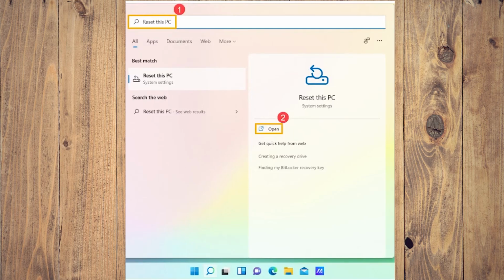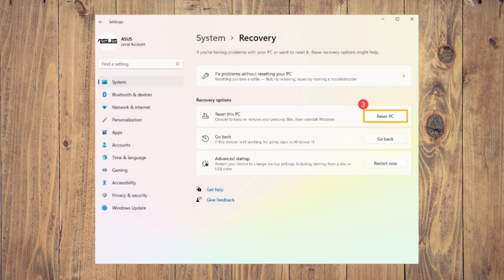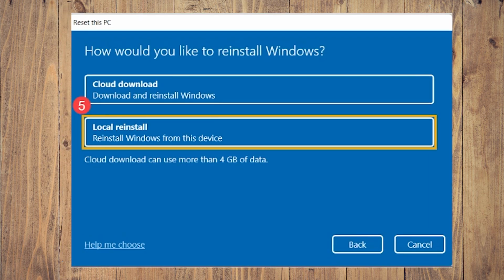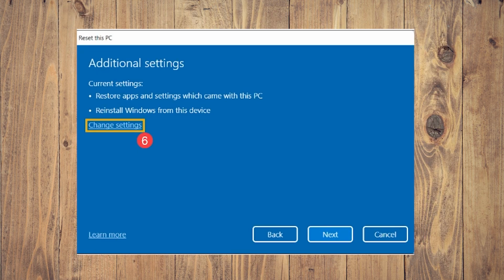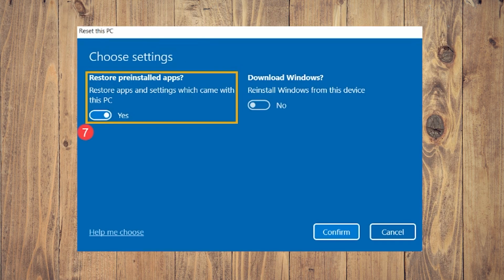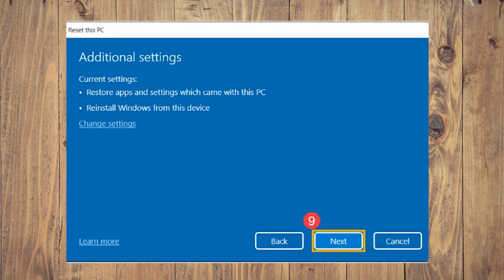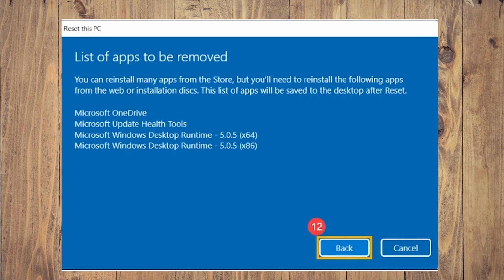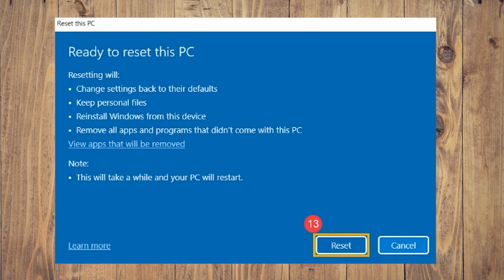How To Format Laptop - Computer PC Wipe Reset Windows 11/10 Before Selling Or Gifting [Full Guide]